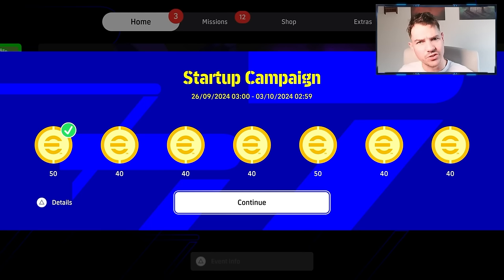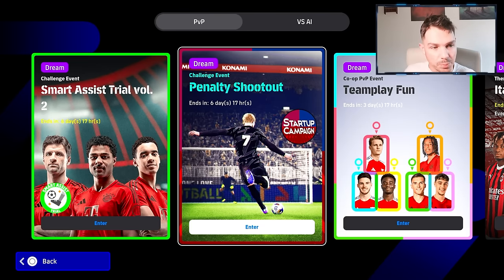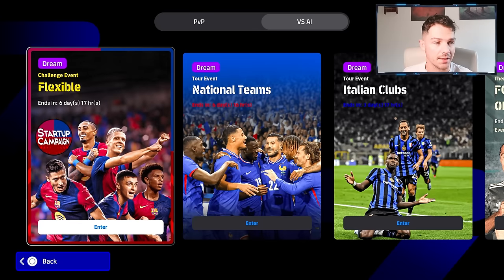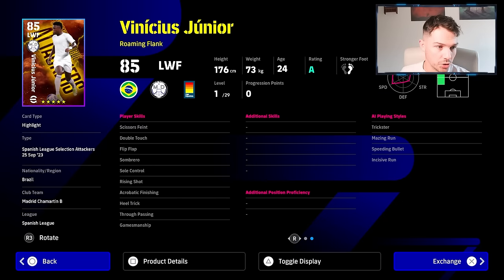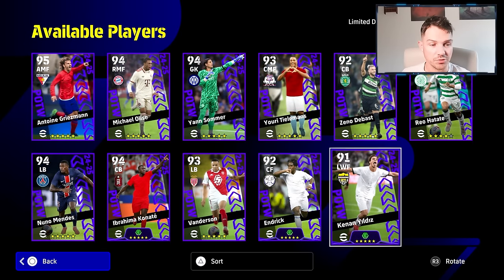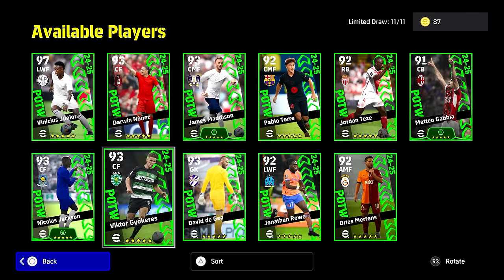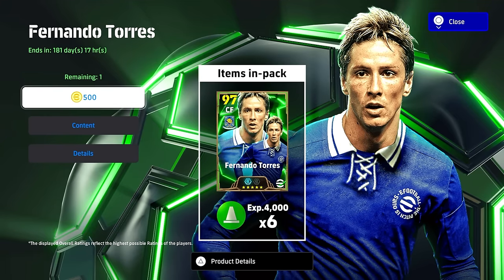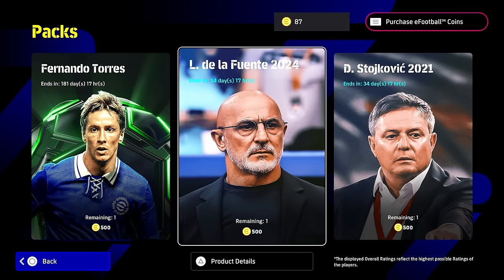NEW THURSDAY UPDATE | FREE COINS, DOUBLE POTW, TORRES PACK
Efootball thursday update sees torres join a double POTW pack and free coins campaign.